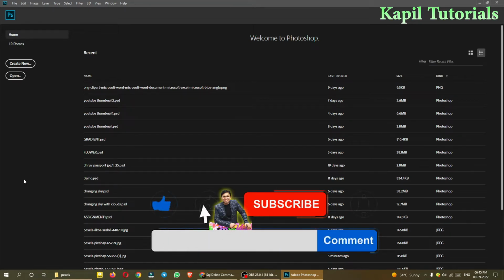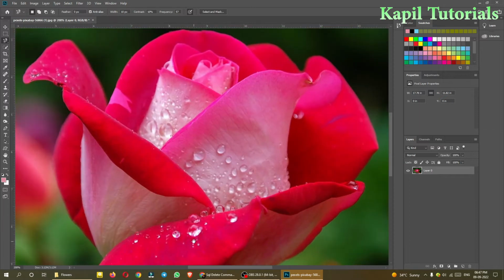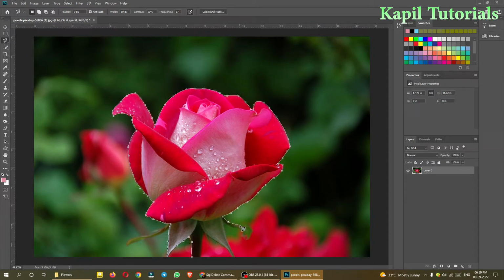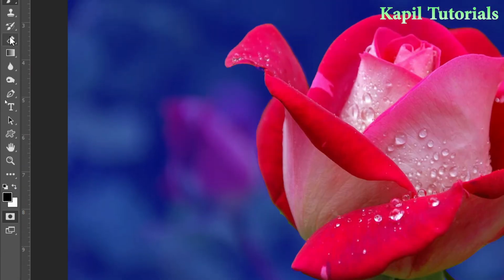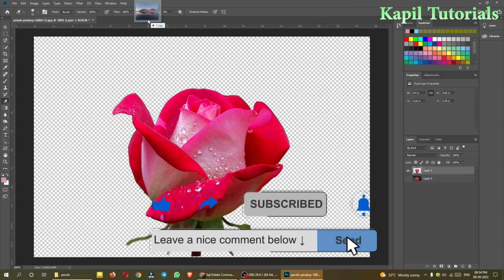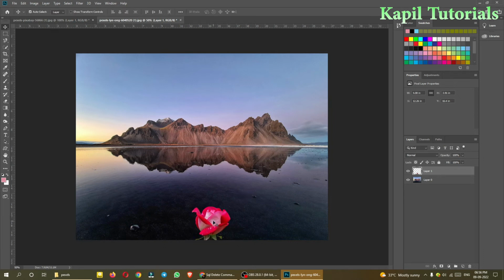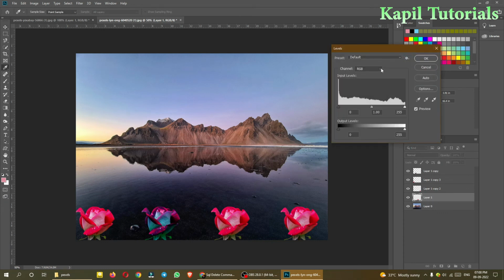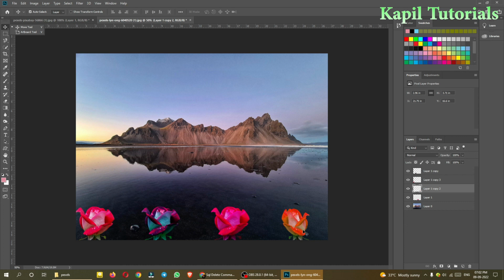How To Use Magnetic Lasso Tool/Use of Masking Option / Use of Free Transform (Photoshop Tutorial -9)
Click on the bottom link to download the images which I have used in my tutorials /  assignments.